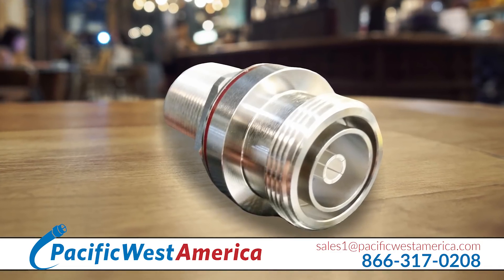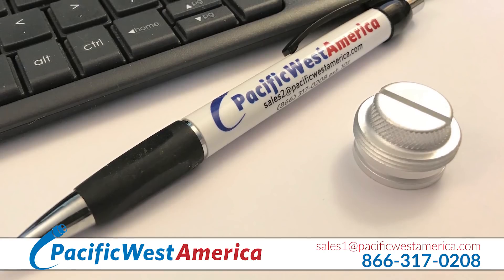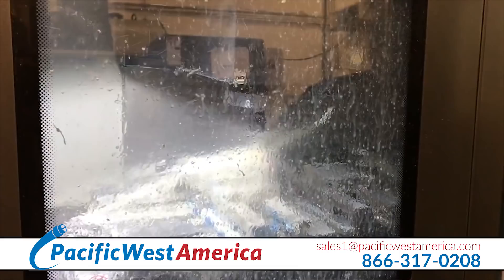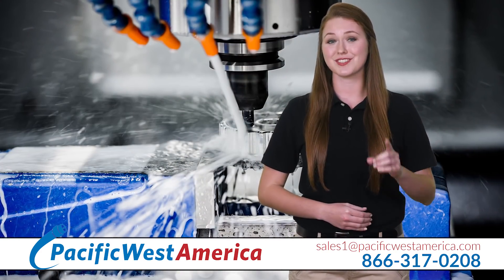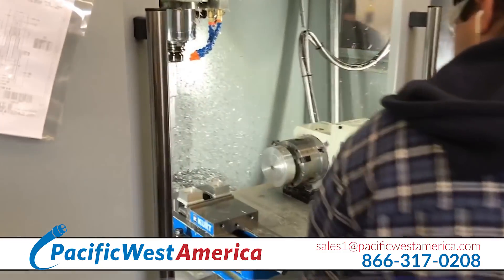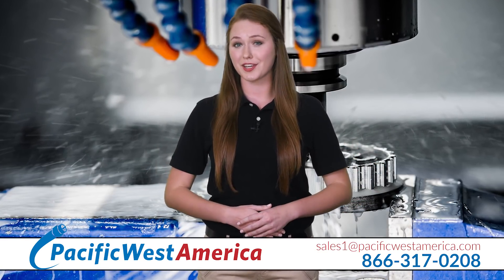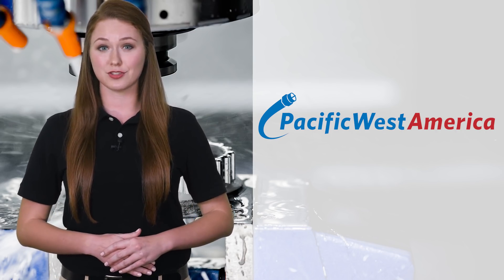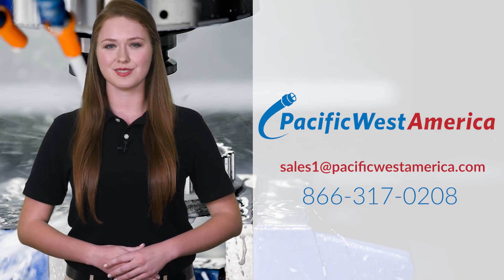CNC Machining - Precision - CNC Machining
CNC Machining
For precision CNC Machining, Pacific West America is the place to go! We specialize in commercial CNC Machining for electronic products, like connectors, housings, spacers, knobs, mounts, heatsinks and more. We make the parts to your drawings and specifications with high quality and exacting precision. Pacific West America offers the best options for the types of parts you need, for electronics, telecommunications, optics, instruments and more. We have an assortment of CNC Machining to handle turning, milling, slotting, knurling and fine pitch threading. Our broad experience helps us deliver cost saving recommendations to you. CNC Machining is done with metals like aluminum, stainless steel, brass and Kovar. The plastics used are Delrin, acetal, nylon and ABS. Most of our clients have been with us for many years because we offer reliable manufacturing services they depend on, and trust thoroughly. Send us your drawings for a price quote on CNC Machining for Lathe parts, Mill parts and Screw Machine Parts, at or simply call .